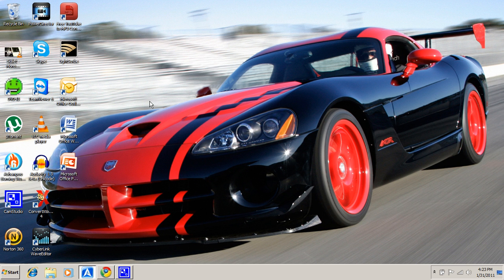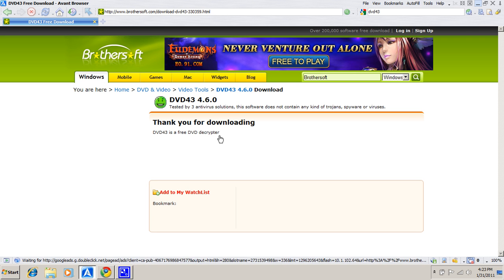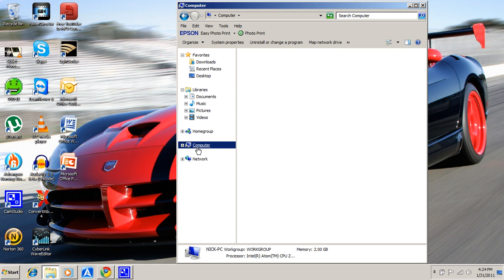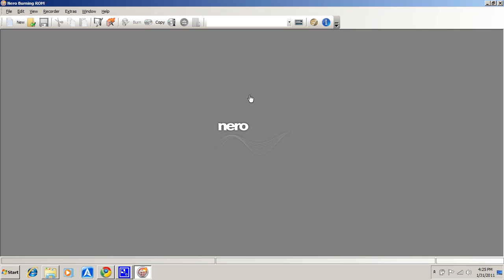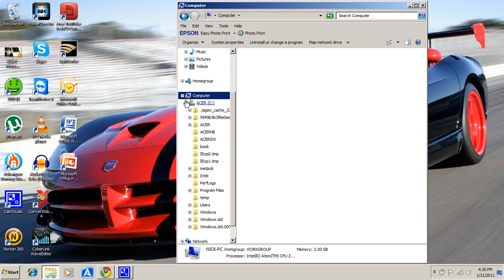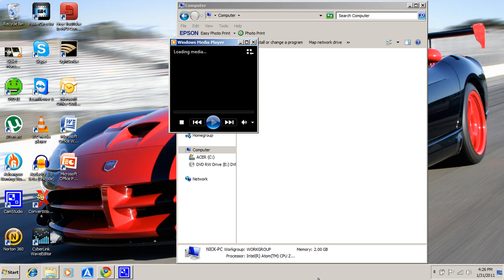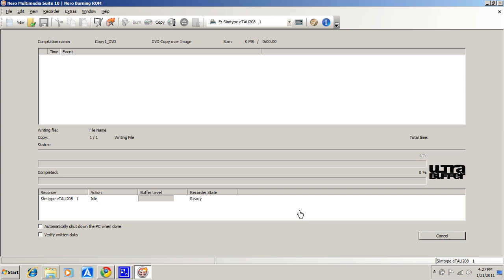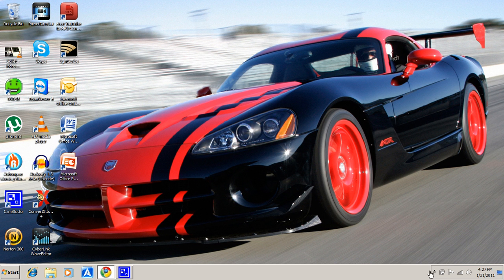How to copy a DVD-Protected DVD for free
hey guys sorry i haveent uploaded anything in along time i have been pretty busy thanks for watching this video is just what it says it is showing you how to copy-a dvd protected dvd for free you need a program to do this with and when you do it will work